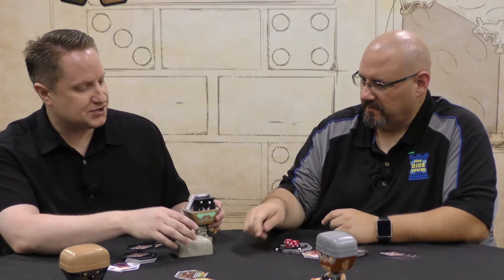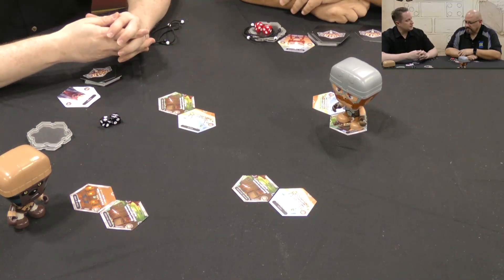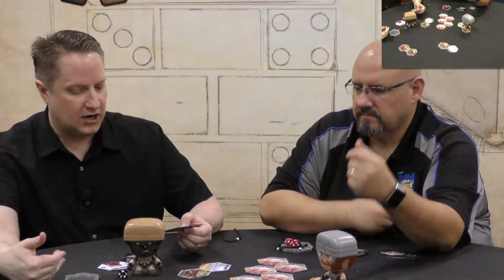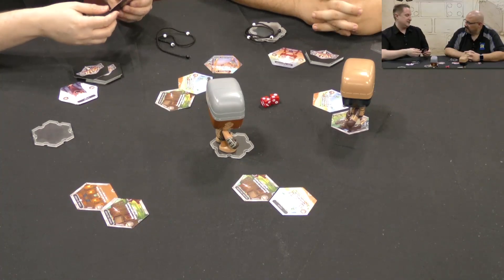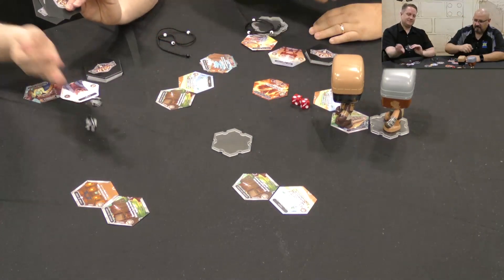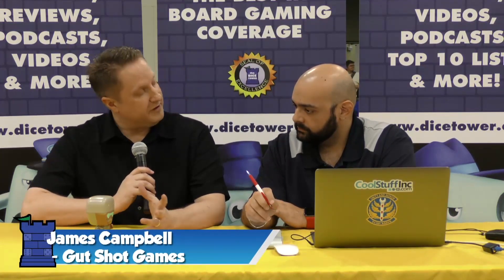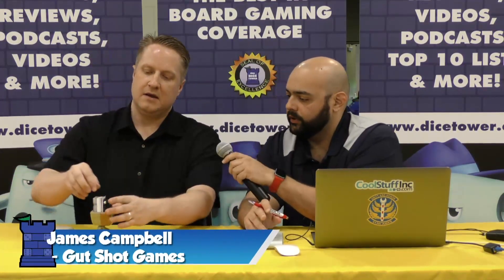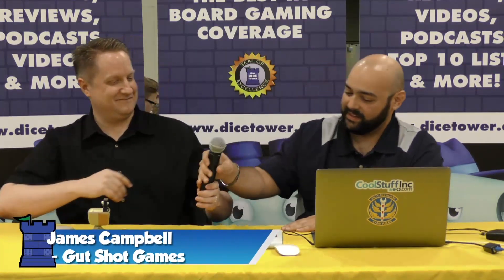Summer Preview - Gut Shot Games (HEAD Hunters)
We take a look at what's upcoming from publisher Gut Shot Games.